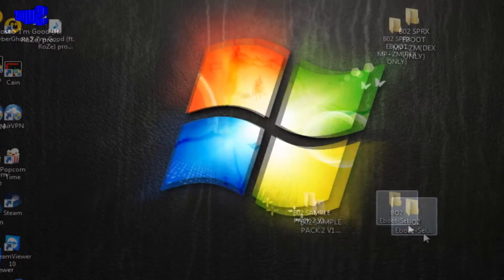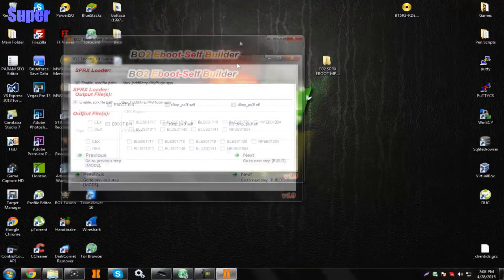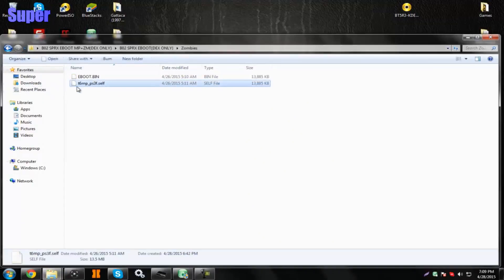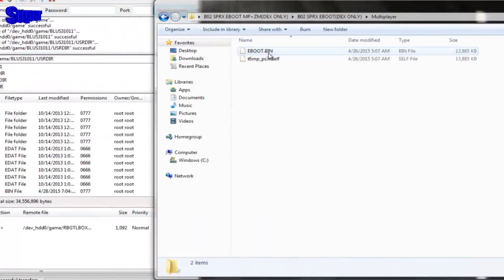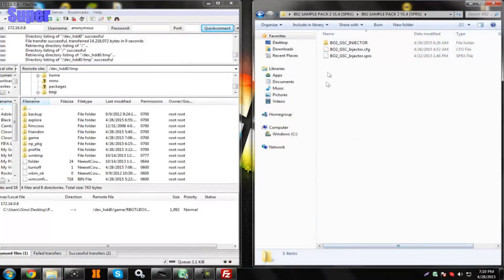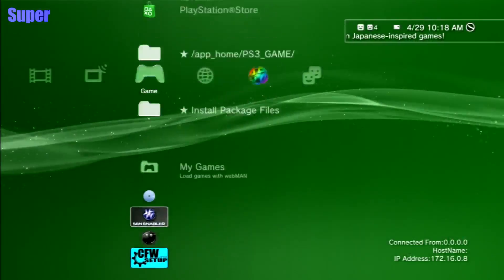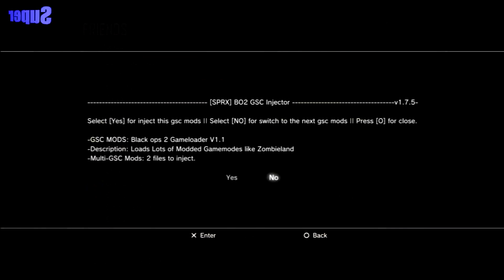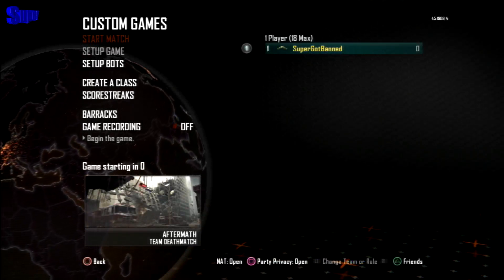[BO2] How To Install A SPRX "GSC Mod Menu Loader" (Advanced Injector)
↓↓ READ BELOW! ↓↓
▶  FOR UPDATES ◀

In this tutorial I show you guys how to install a simple SPRX mod menu loader for BO2 this load GSC Mod menus easier4 without restarting black ops 2. Enjoy!!

▬▶Wanna See more (Modding) videos?

► Music ◄
• I'm Good (ft. RoZe) prod. by Drumma Battalion

Video uploaded by xSuperLobbies